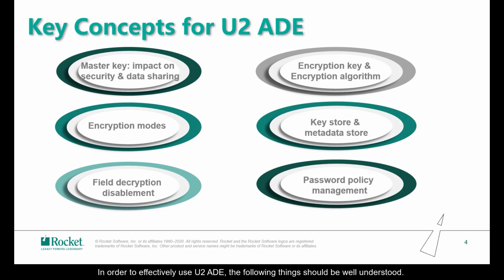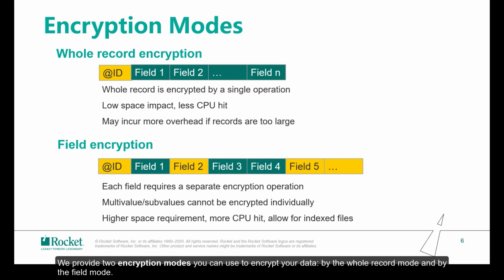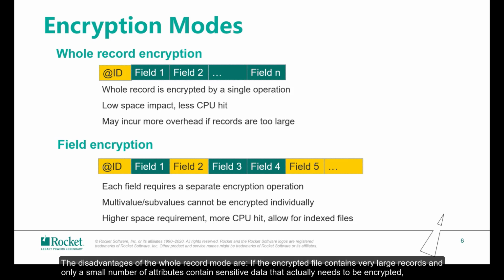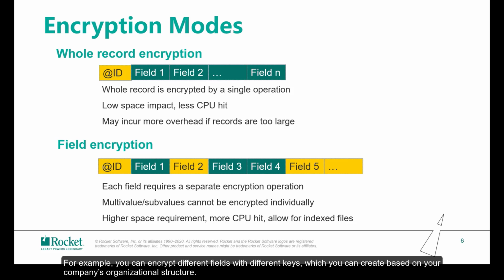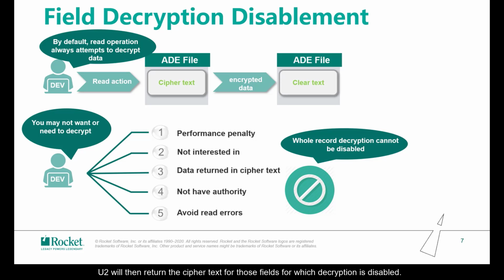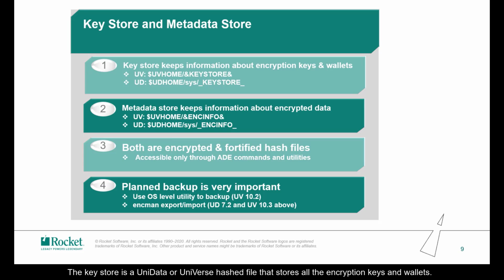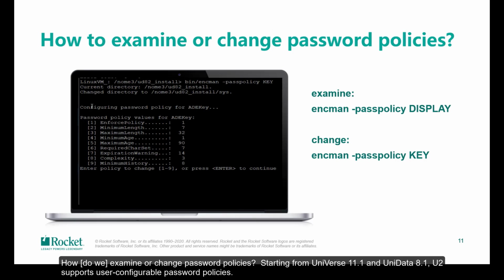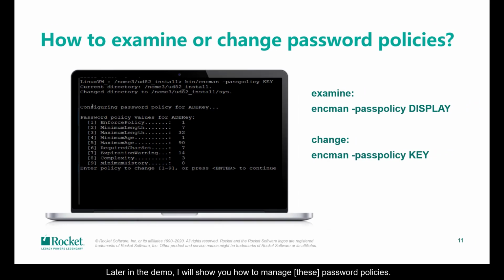U2 ADE Best Practices for U2 ADE